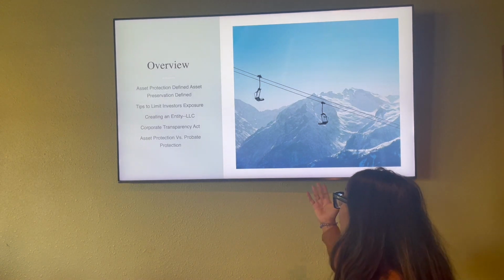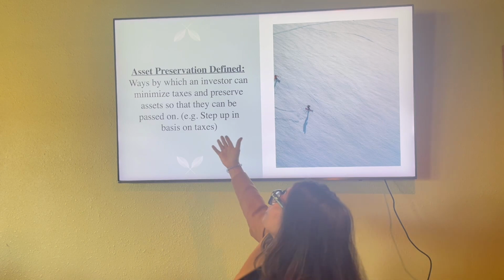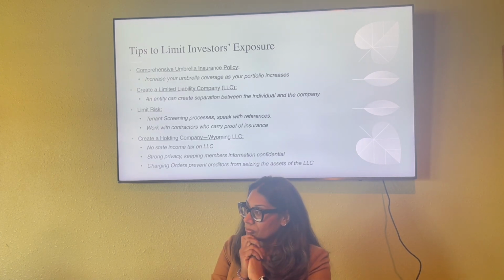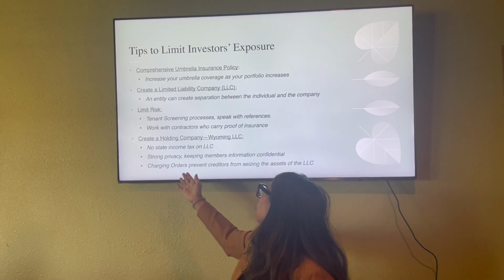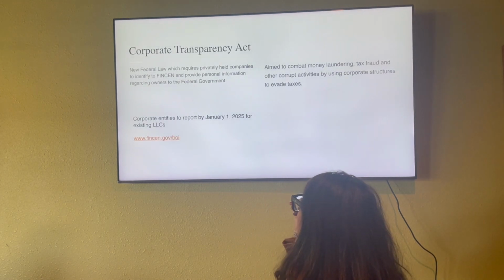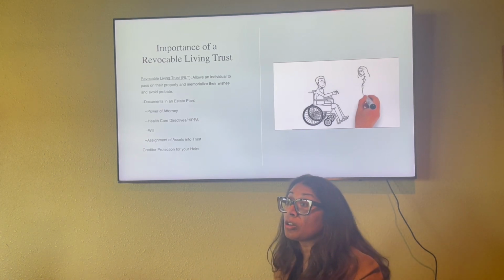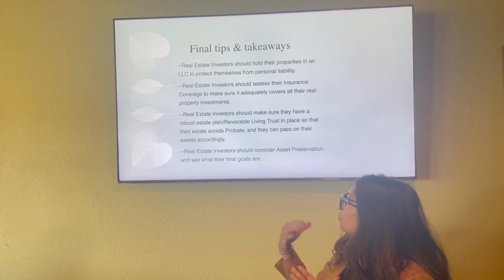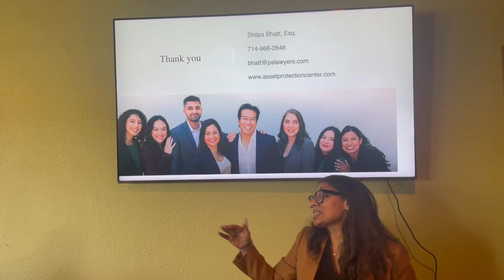Smart Asset Protection with Shilpa Bhatt November 20, 2024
Shilpa Bhatt has been a valued member of the Asset Protection and Elder Law Center since 2019. Prior to her transition into the field of estate planning, Mrs. Bhatt practiced law at a bankruptcy firm, where she represented debtors in the aftermath of the 2009 housing crisis. Her work focused on helping clients eliminate debt and achieve a fresh financial start during a period of significant economic hardship.

Following a brief hiatus from the legal profession to focus on raising her daughter, Mrs. Bhatt obtained her real estate license. During this time, she assisted numerous families in buying and selling commercial properties, as well as in expanding their real estate portfolios.

Today, through her work in estate planning, Mrs. Bhatt continues to pursue her passion for helping families secure and preserve their assets for future generations.

Address: 3187 Red Hill Avenue, Suite 115, Costa Mesa, CA 92626